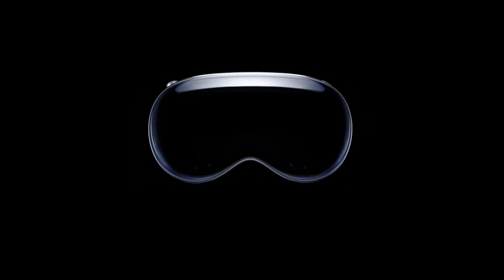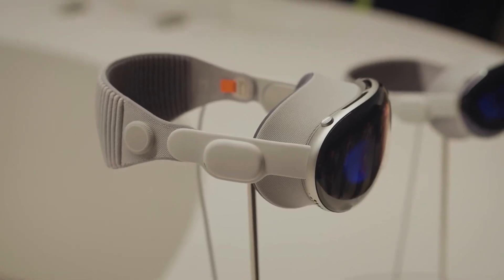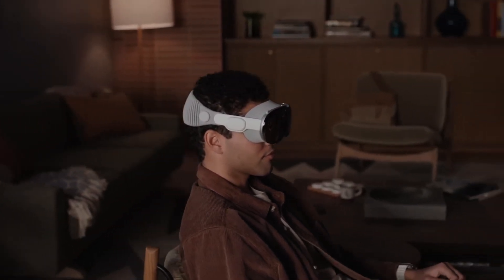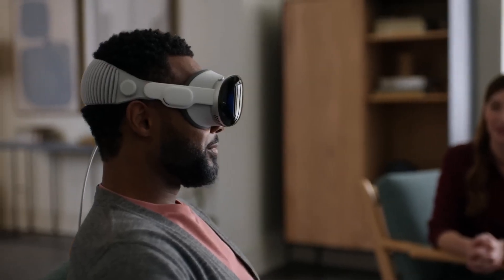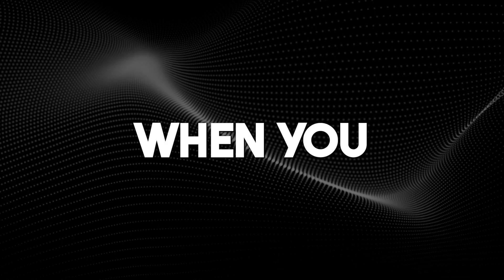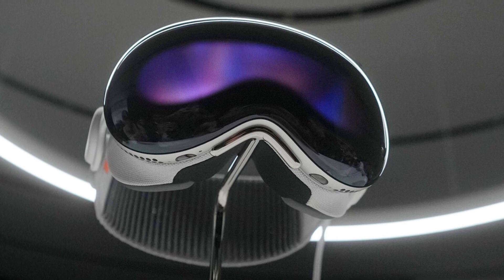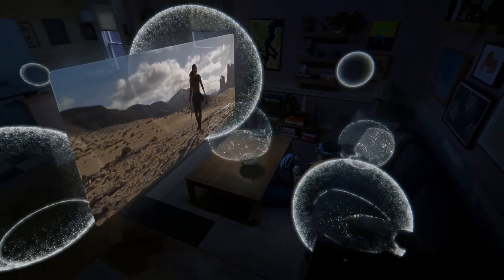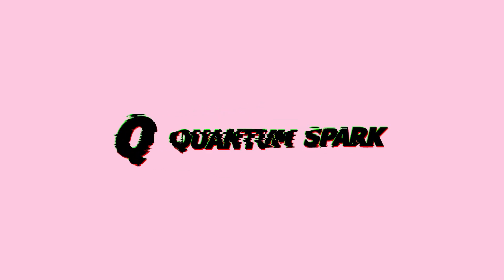Apple Vision Pro Mind-Blowing Insights You Need to See!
We’re going to give you the full rundown on Apple’s first augmented reality and virtual reality headset, the Apple Vision Pro. Released in early 2024 with a hefty price tag of $3499, this futuristic-looking gadget aims to take portable computing to the next level. But what exactly does it do? And is it worth the cost? We’ll cover all you need to know about the specs, features, price, and more.

Stay ahead in 2024: Unlock the future of AI, tech, and innovative businesses! Discover, ignite and soar into tomorrow with Quantum Spark. 🔥🌐